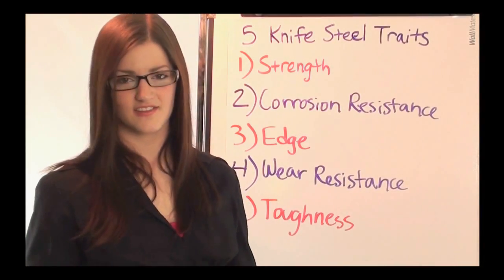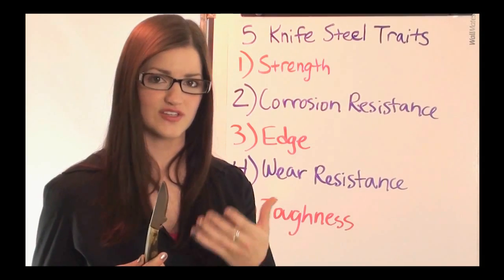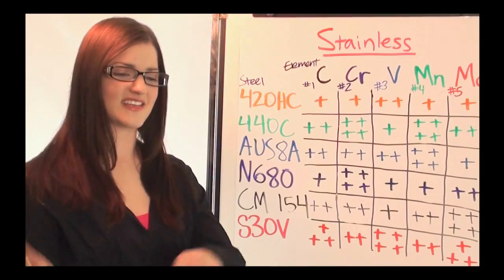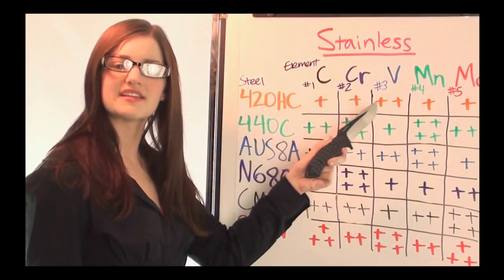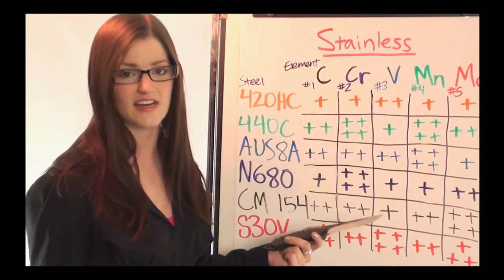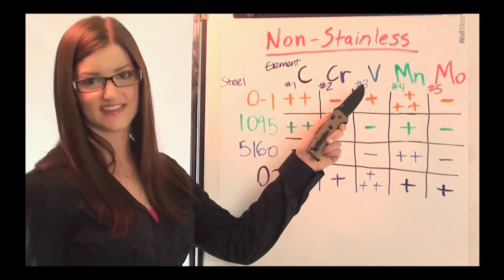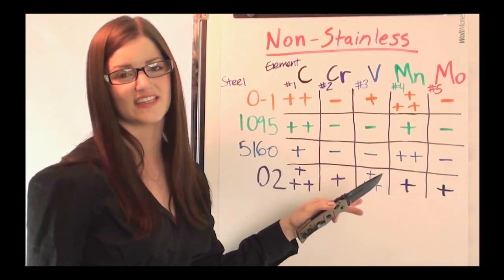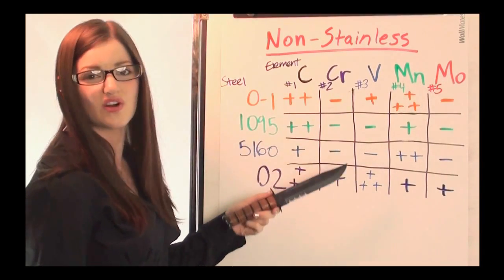Steel - FateofDestinee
I did some research on different blade steels before putting this video together because I'm not a knife maker or a metallurgist, and I'd like to share with you some of the things I've learned. Like, what makes one knife stronger than another? Sharper than another? For this video, I'm only going to focus on five different traits.

1) Strength - How hard is the steel?
2) Corrosion Resistance - How well does the blade resist rust?
3) Edge - How fine/sharp of an edge can the blade get? And once it has that edge, how well does it keep it?
4) Wear Resistance - How much abuse can the steel take?
5) Toughness - This is a measure of how brittle the steel is. The more tough it is, the less brittle it is (so it won't snap, but bend instead).

I've chosen ten  popular steels for knives, six stainless (which means they have more chromium, which allows them to resist corrosion better), and four non-stainless (which have a lower chromium content and are more susceptible to rust).

In the video, I include a chart comparing some of the steels and their compositions. Looking at the stainless steel chart, you can see it has some of the elements from the periodic table of elements (remember that from back in high school chemistry?). I only chose five because they pertain to what makes different blade steels behave differently. For example, carbon (C), will make the blade stronger - like I mentioned as my first point of comparison. Chromium (Cr) increases the corrosion resistance of the steel. Vanadium (V) will allow the steel to attain and keep a sharper edge. Manganese (Mn) will increase the steel's wear resistance. And, Molybdenum (Mo) actually makes the steel tougher.

In my chart, the steels with fewer "pluses" means they have a lower content of whichever molecule. The steels with more pluses means they have a higher percent composition of the molecule. To compare, 420HC doesn't have very many pluses. It doesn't perform as well as some of the other steels, but it's also cheaper. 440C (the steel used for the Harley-Davidson Madcap I'm using as a pointer), and AUS8A (the steel used in many Cold Steel blades, like my Safekeeper III) are both pretty similar, and they make great EDC knives because they have pluses across the board. The N680 is a unique steel. You can see from the chart that it has a high Cr content, but it also has a few other components not shown on the chart, and it is a steel rated to perform well in corrosive environments (like water, or high salt concentrations). CM 154 is another steel that will compare well to 440C and AUS8A. It's in a lot of pocket knives. Benchmade uses it in many of their blades. If I had a little more dough, I'd want more knives with S30V because, as you can see from the chart, it has loads of pluses across the board, but it's also more expensive.

My last chart compares non-stainless steels. They're considered non-stainless because they have a lower Chromium content than stainless steels (and are known to rust quicker). I set up this chart in the same way as the other chart, comparing the same five element components. Right off the bat, you can see that the symbols comparing the non-stainless steels are going to relate differently than how they compare on the stainless steel chart. Most of these steels have negligible amounts of chromium, which is why they're considered non-stainless. The "oddball" in this situation is D2 (which is the steel used for the Benchmade Adamas 275's blade). It's just on the border of what's considered "stainless" (a steel is considered stainless at 13% Cr - D2 has about 12% Cr). This is why D2 is sometimes termed "semi-stainless." This is why it'll have great corrosion resistance compared to some of the other carbon steels (another term for non-stainless) blades. What's cool is the Ka-Bar is a carbon steel blade. It's made of 1095 steel with a blade coating. So, it's going to be a strong blade because it has a high carbon content. 1095 is comparable to the other blade steels on the chart with a low Cr content. I know that was a lot of science... so thanks for sticking around through it. I want to talk more about what goes into making a knife, but that'll be for another day.

If this wasn't your cup of tea, I'm sorry. It's science. It's boring, but it's part of my life.

(I love Anchorman. haha)